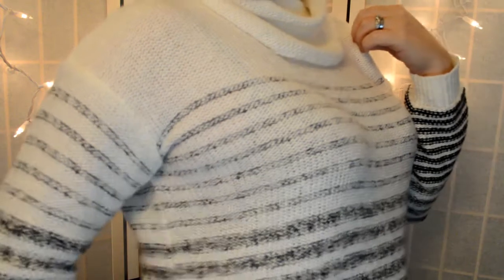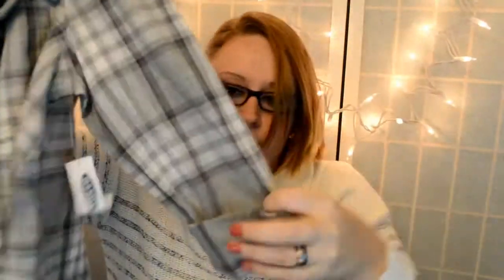Winter Clothing Haul | Old Navy | 2015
Reading this while you watch?

Went to Old Navy with my sister-in-law, and a bit of fun. I stocked up on some cute outfits.

Let me know if you want to see a lookbook, or something. seeing I've never done a look book.